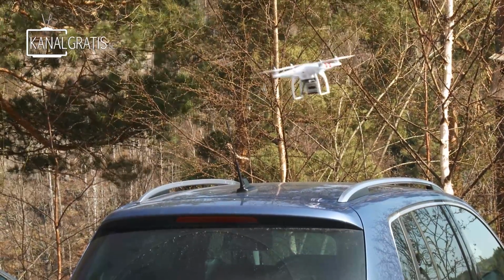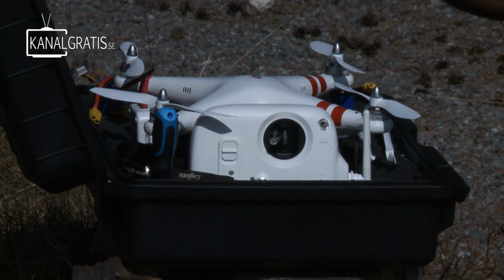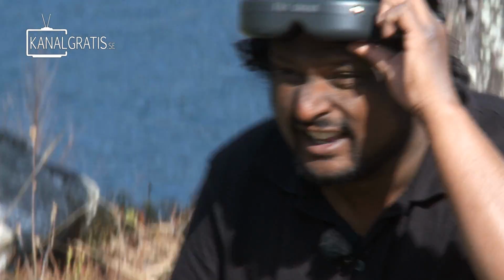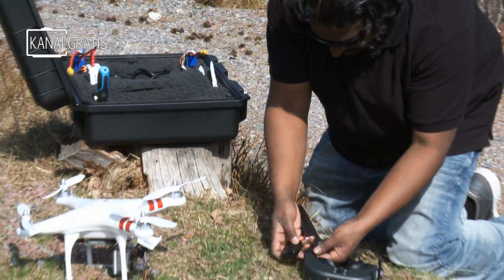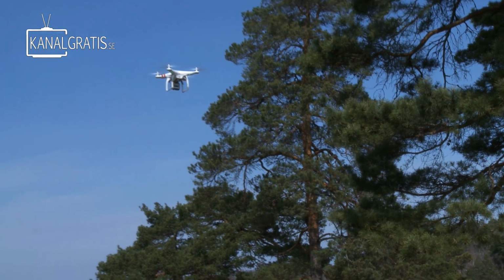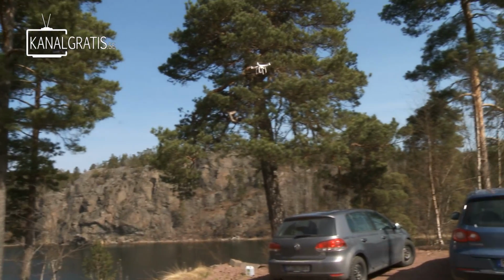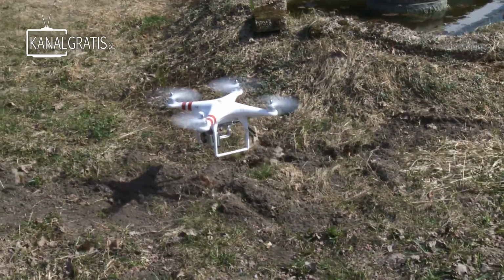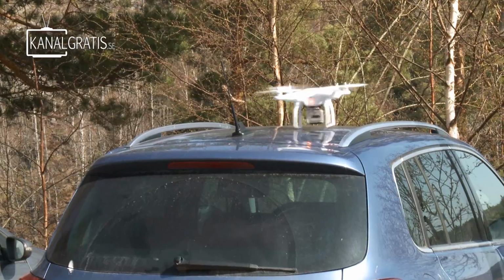Fat Shark Predator V2 Glasses - On DJI Phantom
We try out video glasses and talk about how they can help you improve your footage and flying skills.